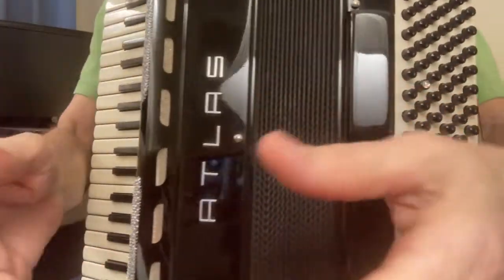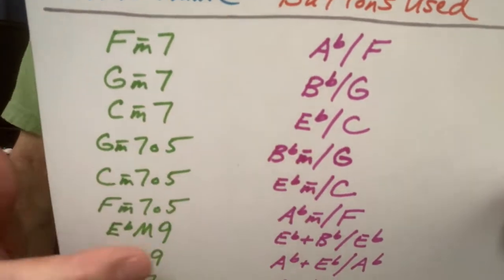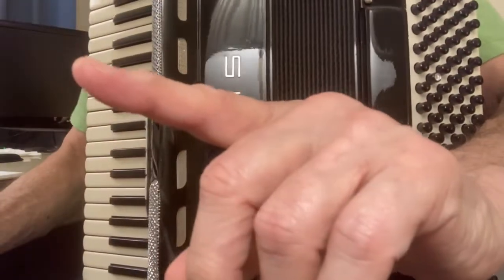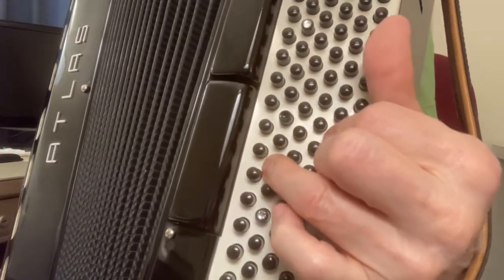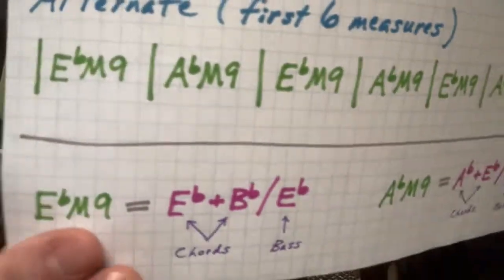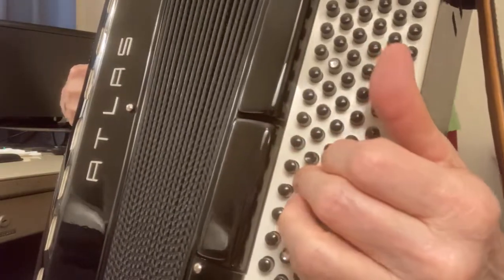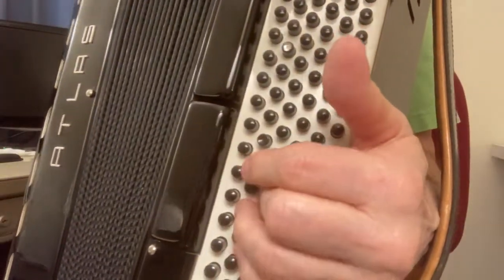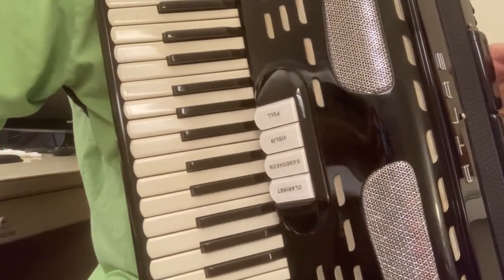Stradella Bass Accordion: #36 "I Won't Send Roses" Chords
This song, when paired with “Fly Me To The Moon,” will yield a really nice medley. The key for each of the songs is that of “Eb Major.”
ERROR ALERT: At 3:03, I SHOULD have said “MEDLEY,” NOT “melody.”

"I Won’t Send Roses” CHORDS
VERSE 1
| Eb | Fm7 | Gm7 | Fm7 | Eb | Fm7 |
| Gm7 | C7 | Fm7 | G7 | Cm7 | F7 | Fm7 | . | Bb7 | . |
VERSE 2
| Eb | Fm7 | Gm7 | Gm7o5 | Ab | Gm7o5 | Cm7o5 | F7 |
| Bbm . . Ab | G7 | Cm | Fm7o5 | Eb | Eb/C | Fm7 | Bb7 | Eb | . |

VERSE 1 ALTERNATE (first 6 measures)
| EbM9 | AbM9 | EbM9 | AbM9 | | EbM9 | AbM9 |

OPTIONS for Chord Formation
Note: Bass can be “bass” button OR “counter-bass” button
(Buttons Used = Formal Chord Name)
Eb/C = Cm7
Ebm/C = Cm7o5
Ab/F = Fm7
Abm/F = Fm7o5
Bb/G = Gm7
Bbm/G = Gm7o5
Go/C = C7
Do/G = G7
Co/F = F7
Fo/Bb = Bb7
EbM9 = Eb+Bb/Eb
AbM9 = Ab + Eb/Ab